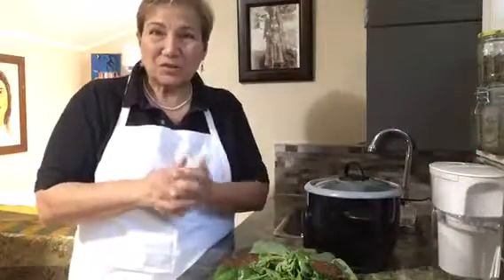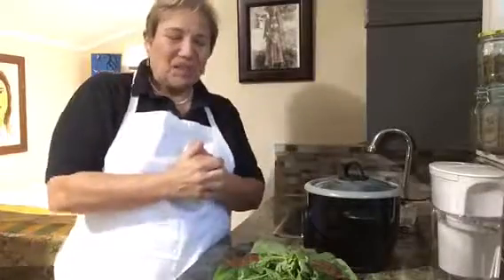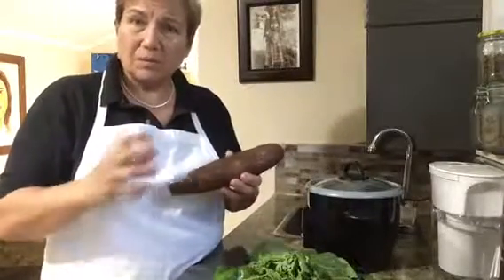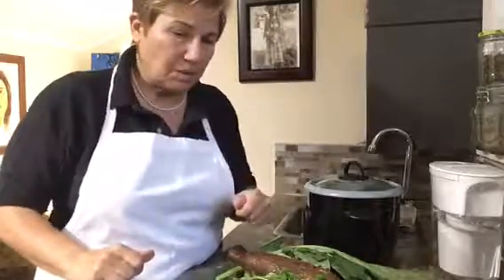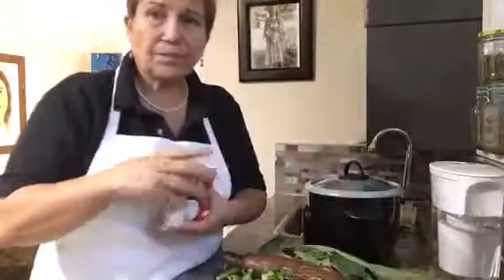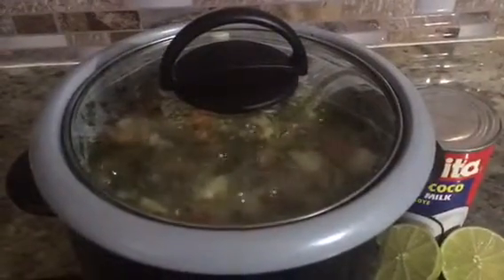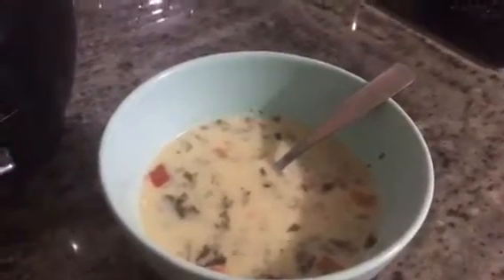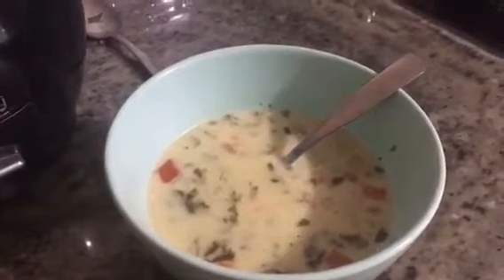Brazilian Yucca Stew in 20 Minutes!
This is another dish in the "Rice Cooker Meals" series. This hearty Brazilian Yucca Stew is based on a 500 year old recipe ! You can find this recipe and more amazing ancient healing dishes in the book "Sacred Cookbook. This cookbook includes ancient recipes from arund the world!